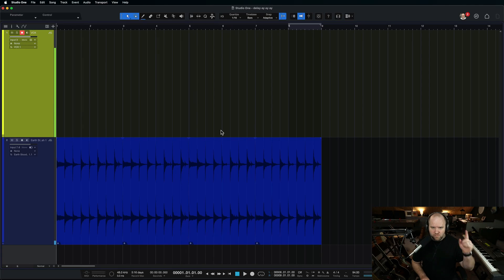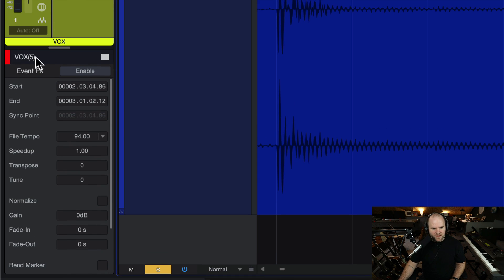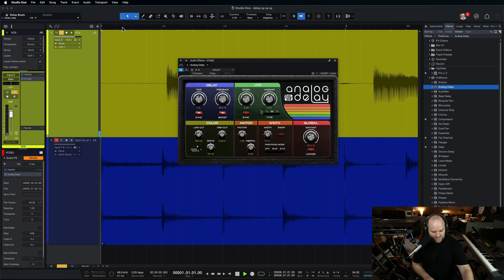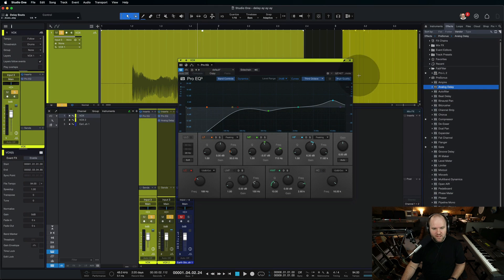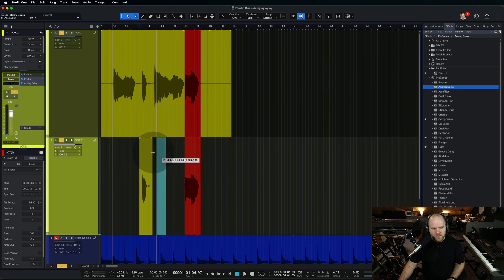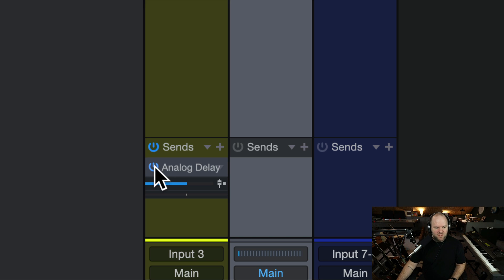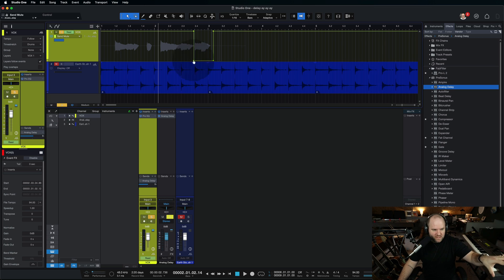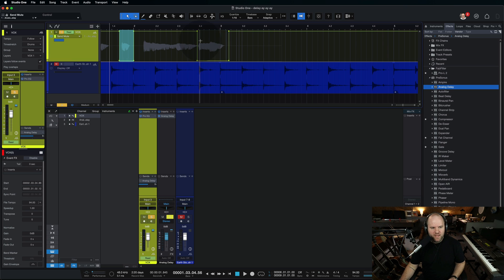How to Add Effects to a Specific Vocal Phrase | PreSonus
Time-based effects like reverb and delay can add depth to your audio elements and improve your mix. However, what if you prefer to only hear an effect on a single guitar note, or a specific phrase on a vocal take?

In this tutorial, Joe Gilder demonstrates 3 different ways you can use effects precisely on specific moments in your Studio One sessions. Which one of these methods is your favorite?